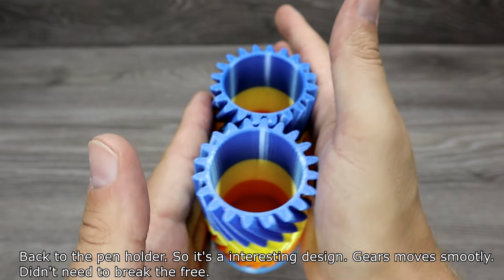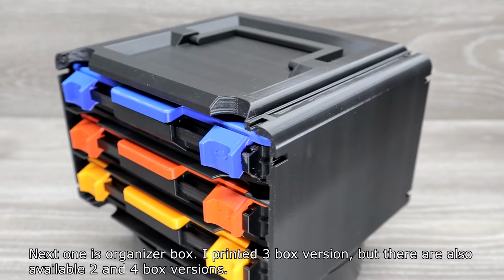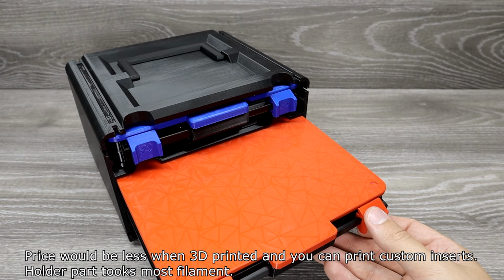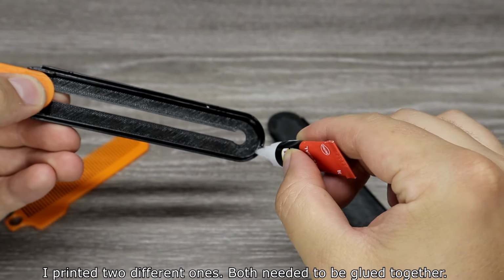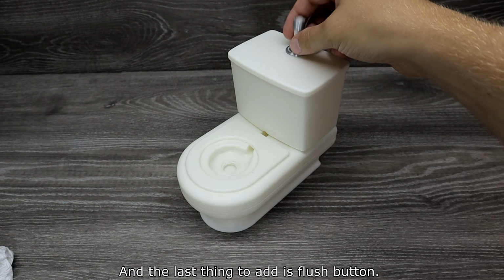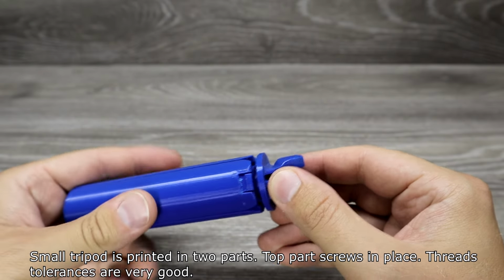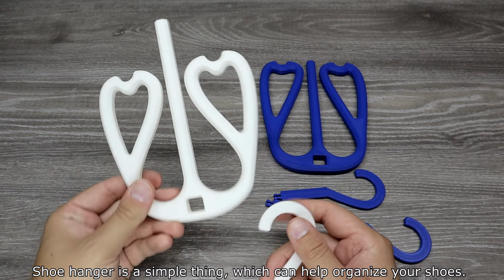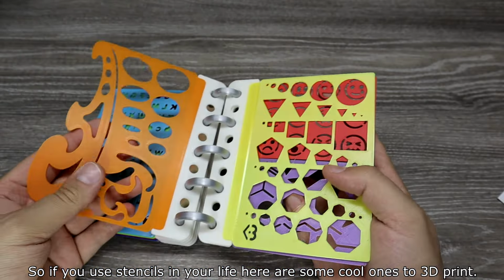12 Useful 3D Prints - 3D Printing Ideas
Here are 12 useful 3D Printing ideas with my comments. Practical 3D Prints.

✎FILAMENT:
3DHoJor:
✎STL FILES:
Print in place geared pen holder: